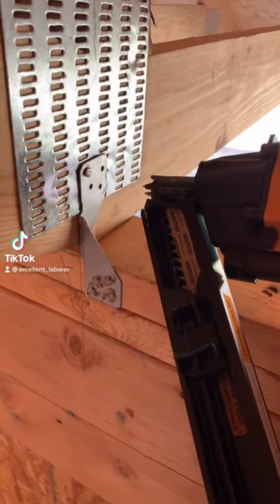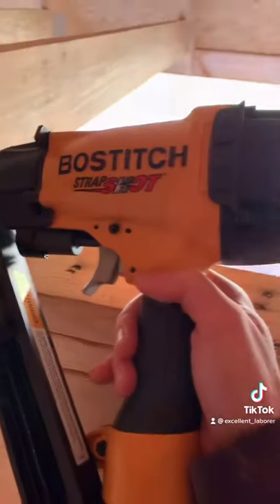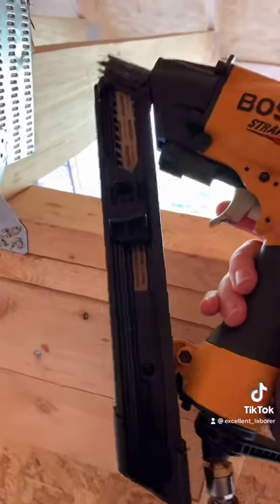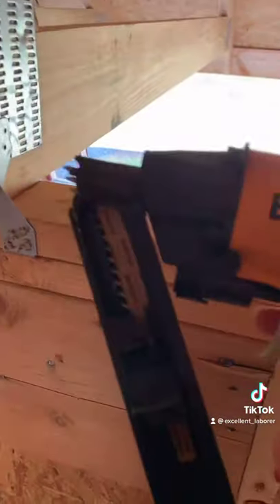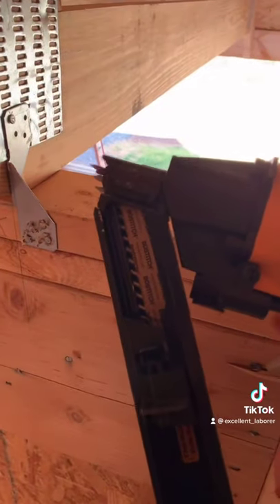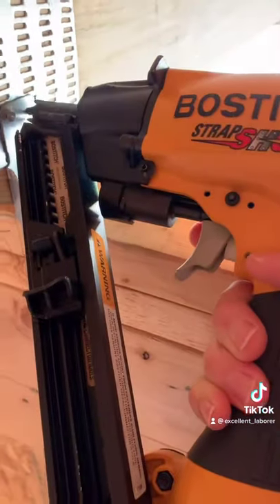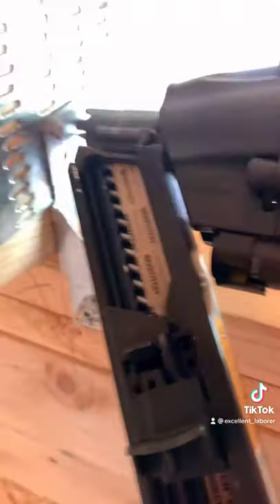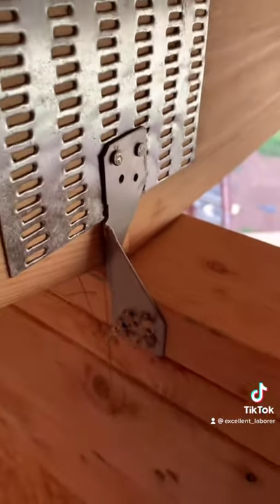BOSTITCH Metal Connector Nailer, 2-1/2-Inch (MCN150) StrapShot Review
BOSTITCH Metal Connector Nailer, 2-1/2-Inch (MCN250) strapshot review!